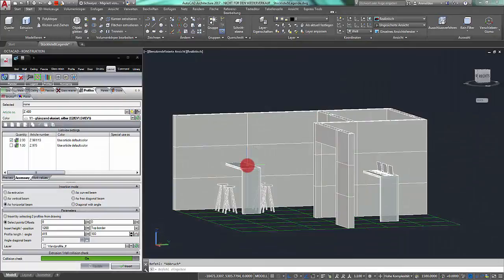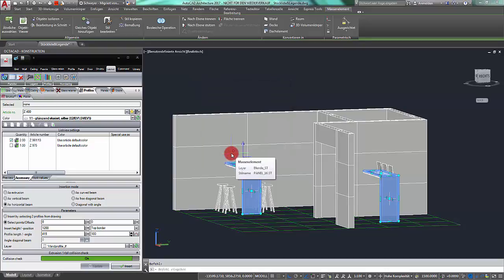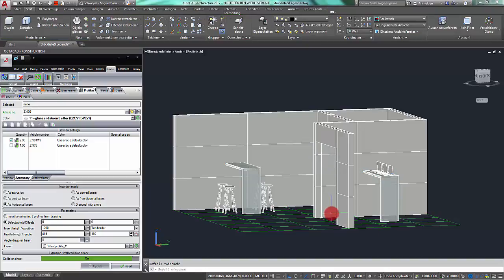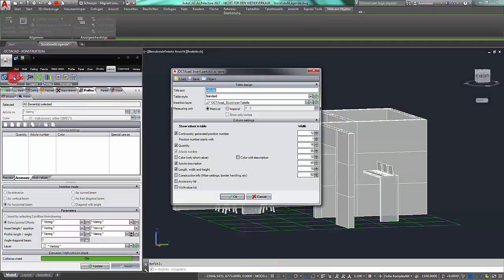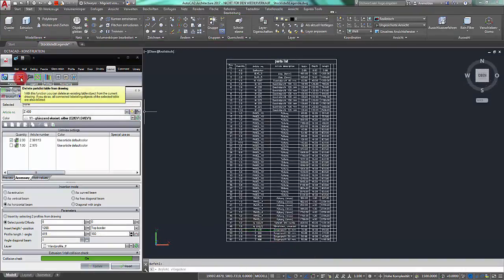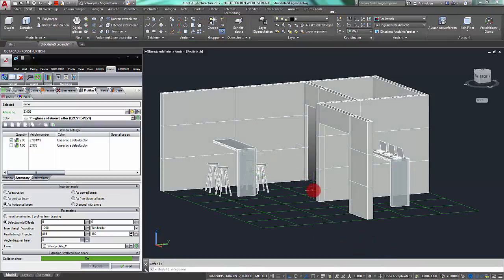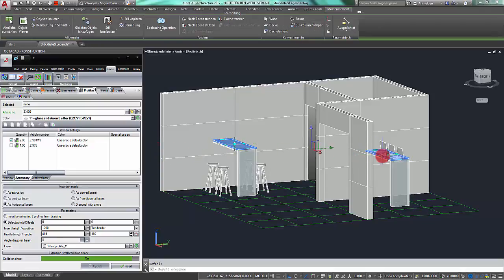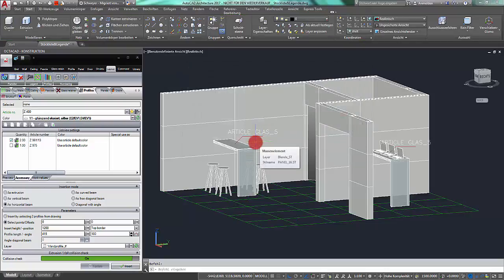OCTAcad, parts list, parts list table, label objects